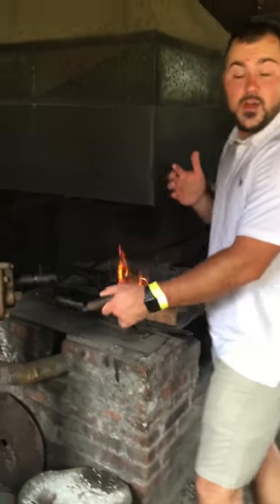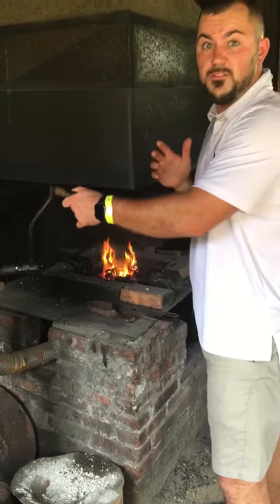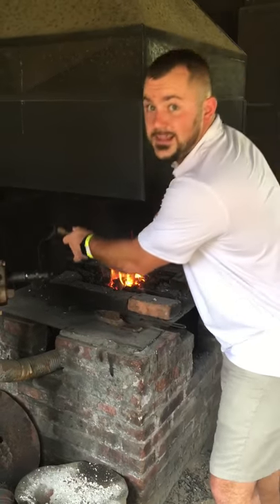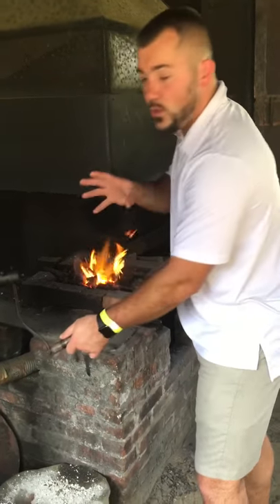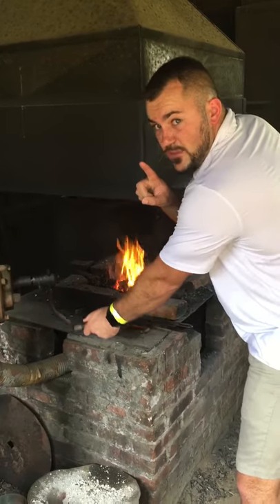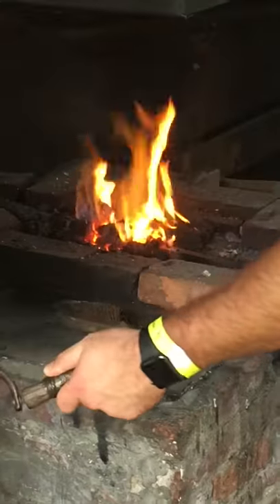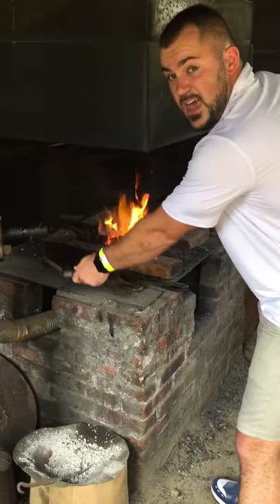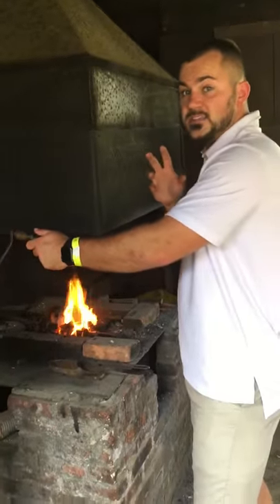Thirteen Colonies - Artisan - Educational Video for Kids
Bow Tie Guy explores one of the most needed jobs throughout the thirteen colonies, the artisan!